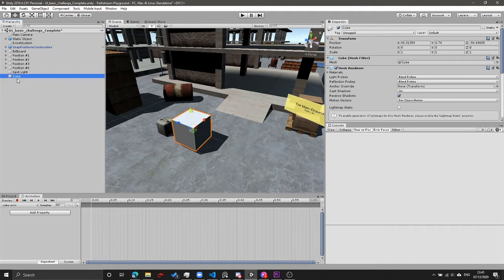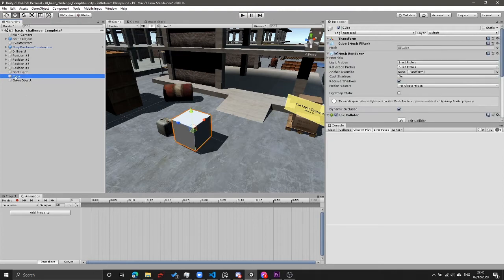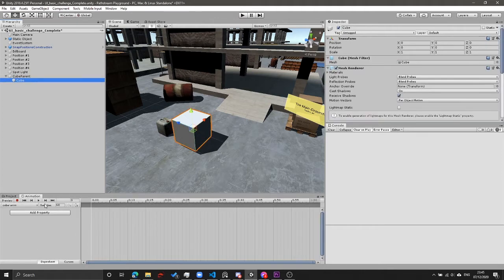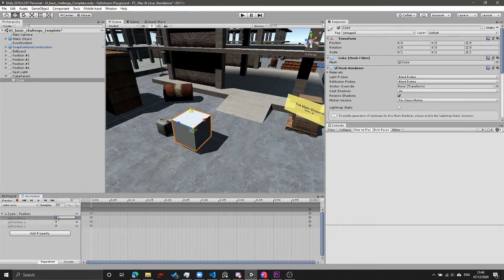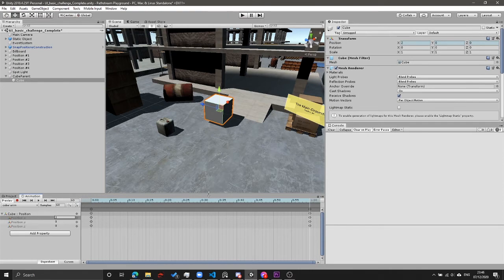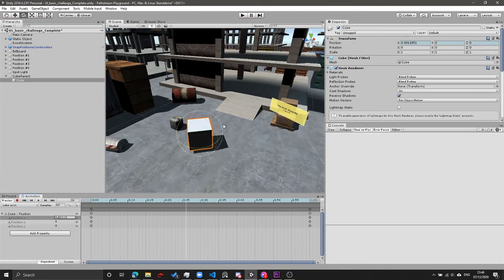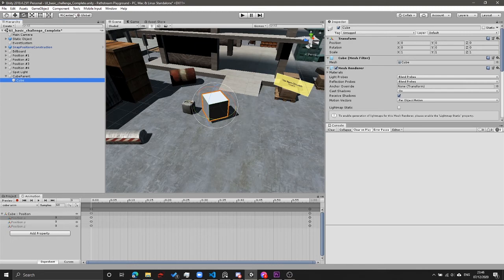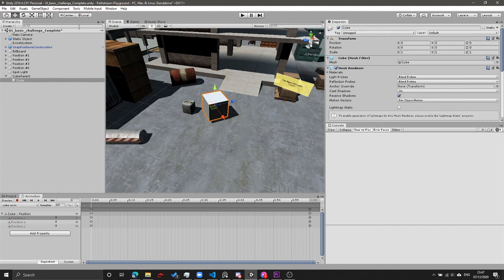Local Animation in Unity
Unity's animation tool moves gameobjects relative to their parents. Here's how to make use of that.